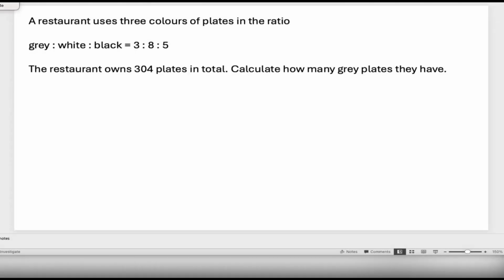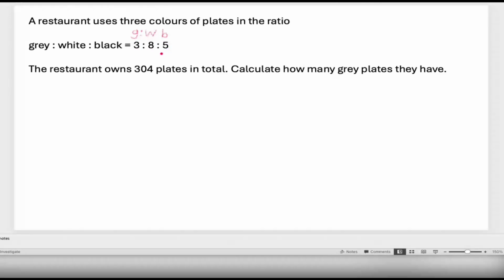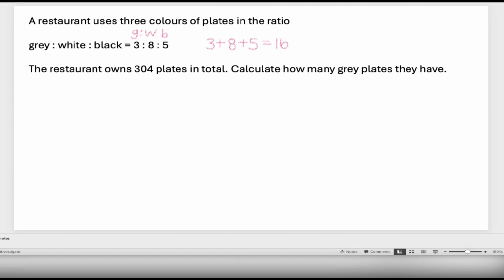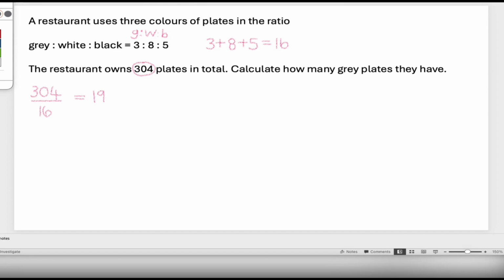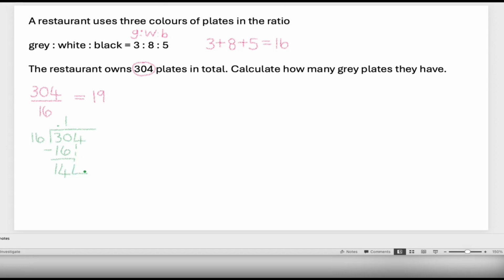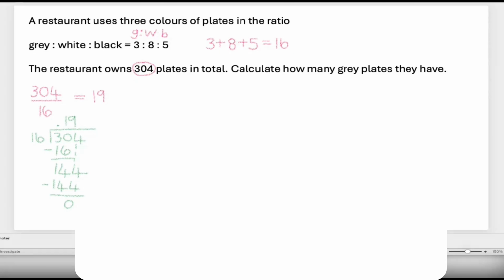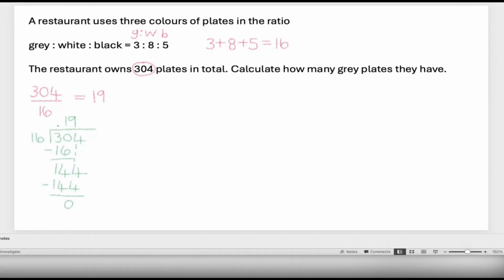Cambridge Stage 8 Maths | Ratio Exam Question Explained Step-by-Step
In this quick Cambridge Stage 8 Maths tutorial, we work through a clear, exam-style ratio problem involving three colours of plates. I show you how to add the ratio parts, find the value of one part, and calculate the number of grey plates using simple, easy-to-follow steps.

This short walkthrough is ideal for students preparing for Cambridge Checkpoint or anyone who wants extra practice with ratio problems.

What you’ll learn in this video:
- How to work with ratios involving three terms
- How to find one part using division
- How to calculate the actual quantities from a total